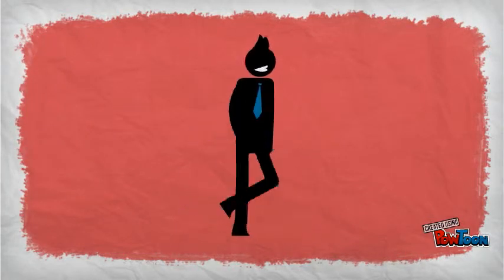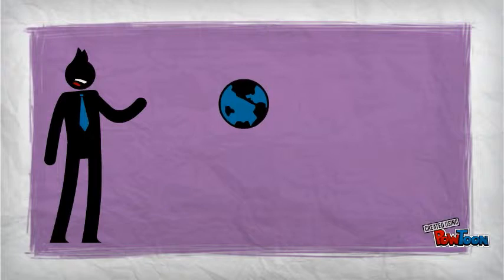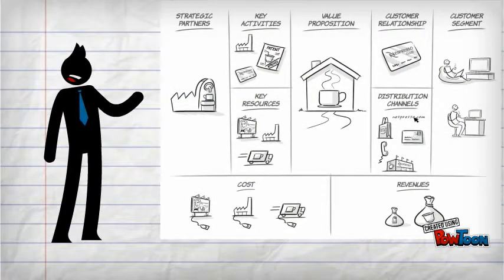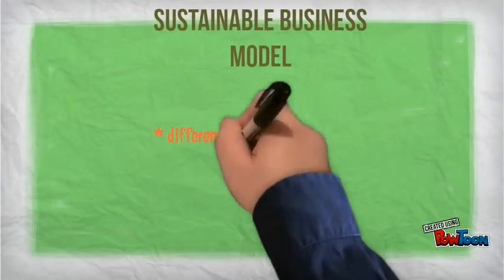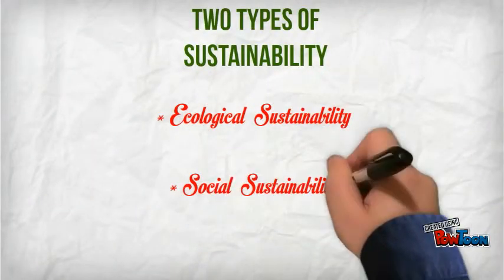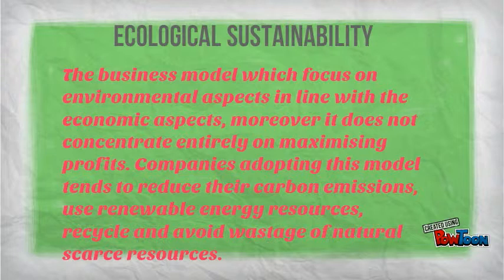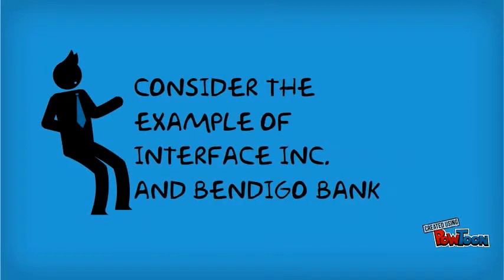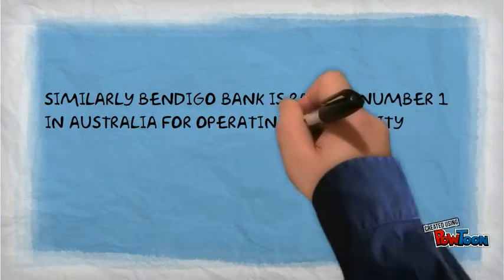Business model assignment 1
Business models, Canvass and Sustainability.-- Created using PowToon -- Free sign up -- Create animated videos and animated presentations for free.  PowToon is a free tool that allows you to develop cool animated clips and animated presentations for your website, office meeting, sales pitch, nonprofit fundraiser, product launch, video resume, or anything else you could use an animated explainer video. PowToon's animation templates help you create animated presentations and animated explainer videos from scratch.  Anyone can produce awesome animations quickly with PowToon, without the cost or hassle other professional animation services require.